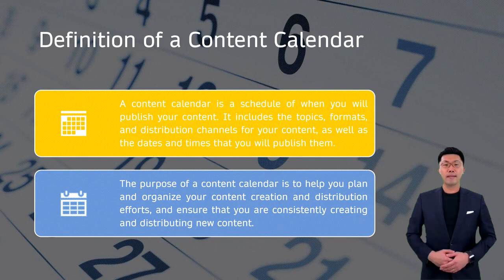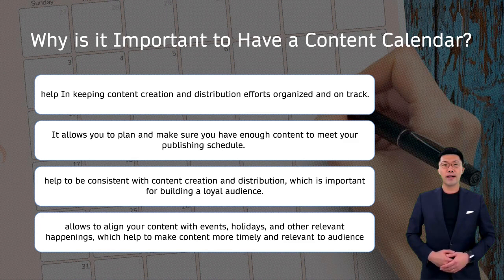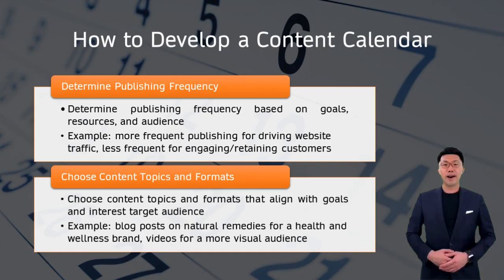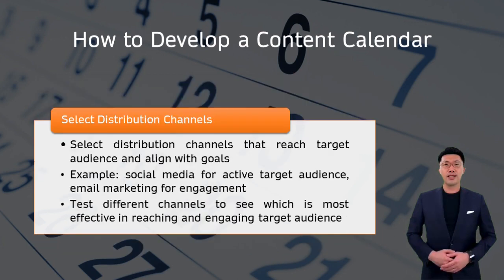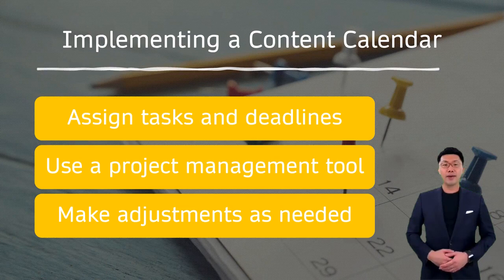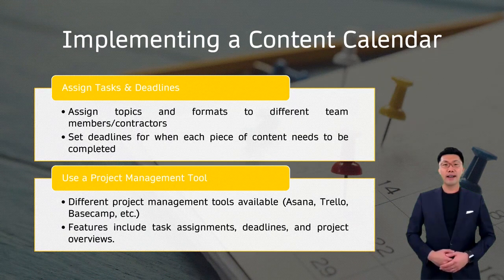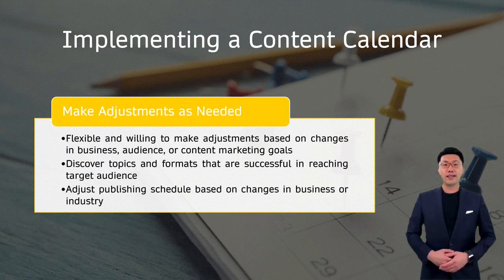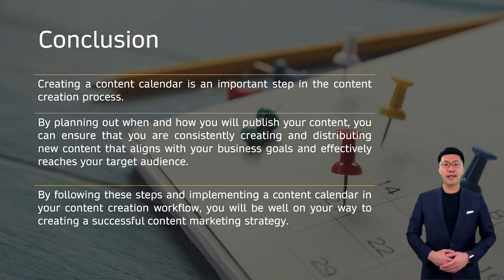Lecture 13: Creating a content calendar